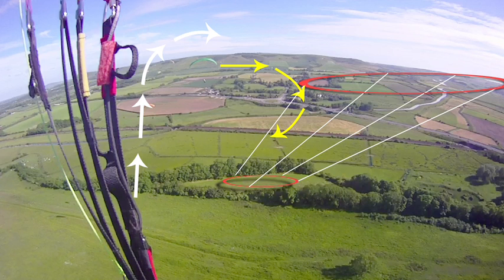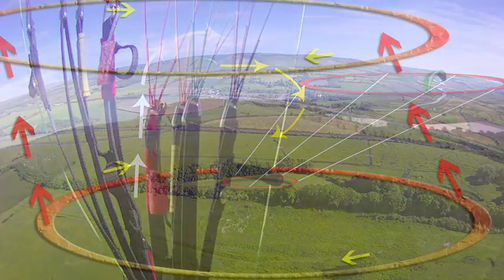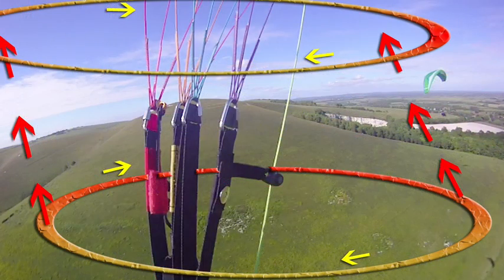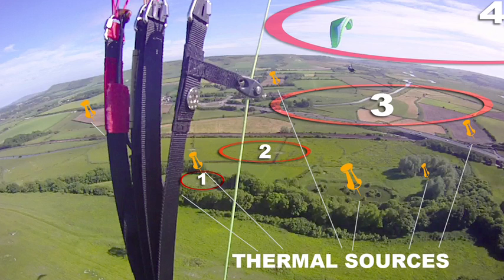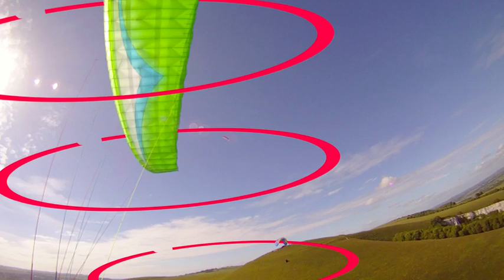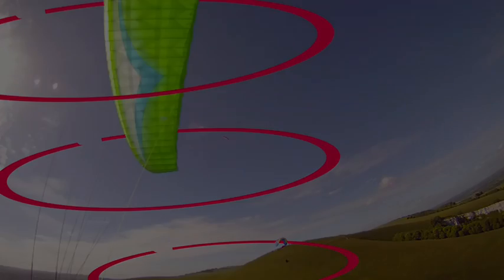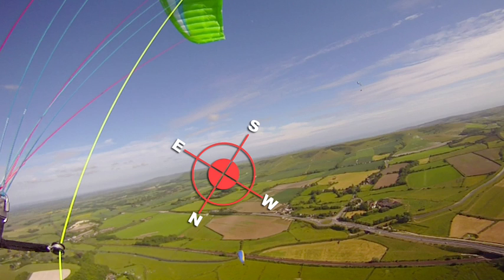Teaching how to thermal on a paraglider glider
Teaching student Chris to thermal on solo at 30 hrs.

Mainly teaches post qualified pilots in such areas of how to thermal, top landings on new sites and goals such as taking your Pilots exam.